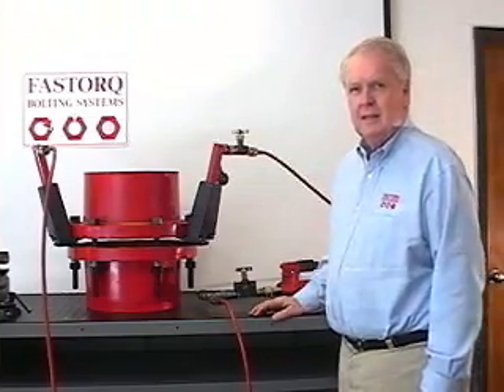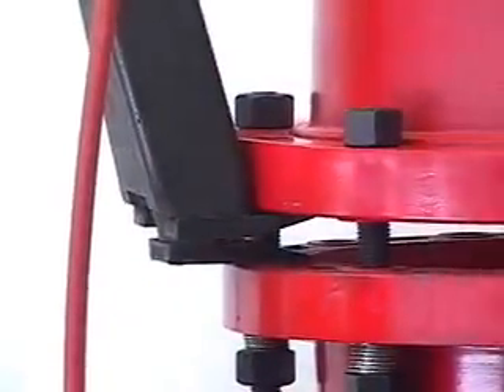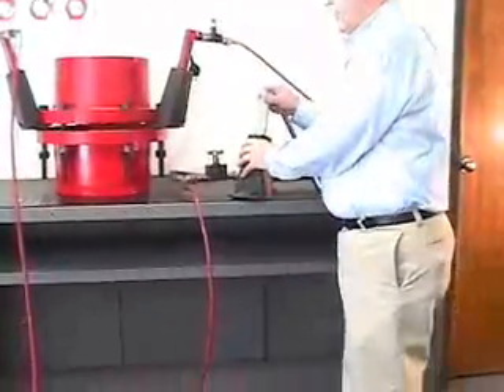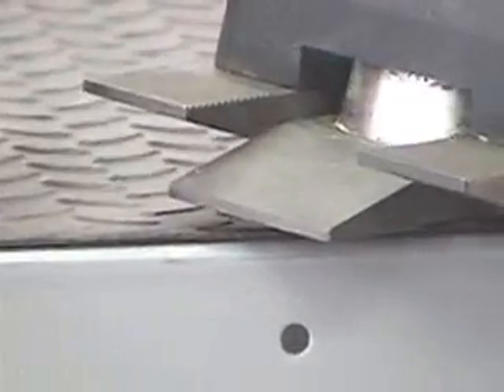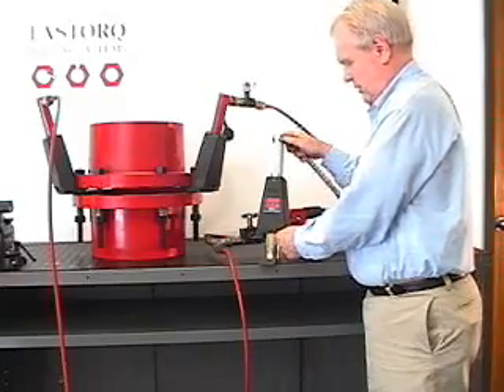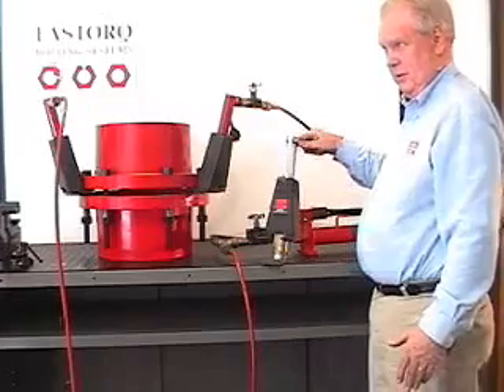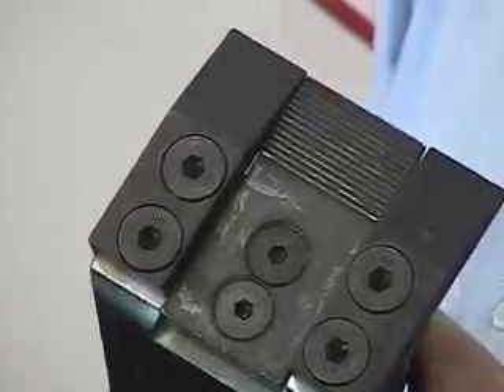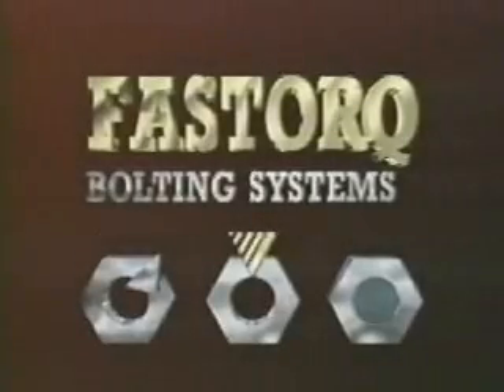Fastorq Auto-Spreader™ Flange Spreader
Fastorq® Hydraulic and Manual Flange Spreaders demonstrated. Each flange spreader deliver 10,000 pounds of lifting and separating force.